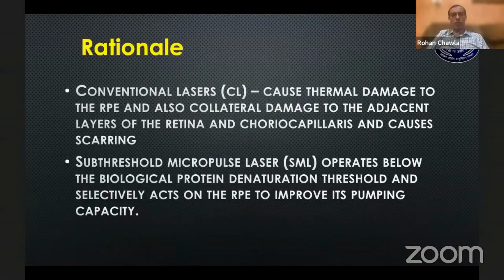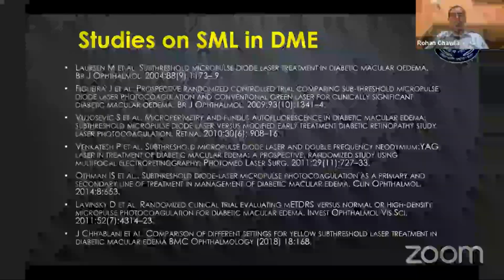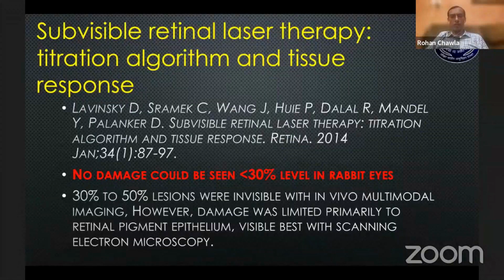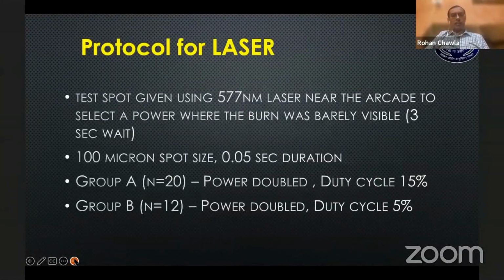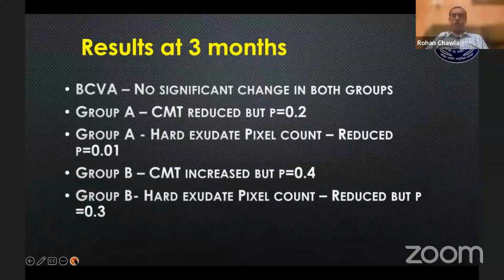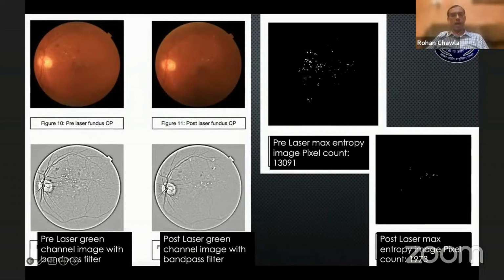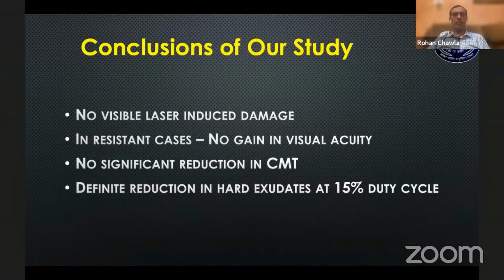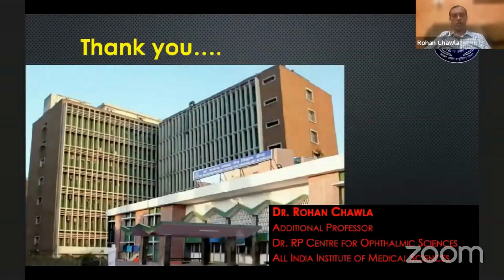5. Applications: SML in Diabetic Macular Edema by Dr Rohan Chawla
SOLS 3rd Webinar
17 July 2022
Applications: SML in Diabetic Macular Edema